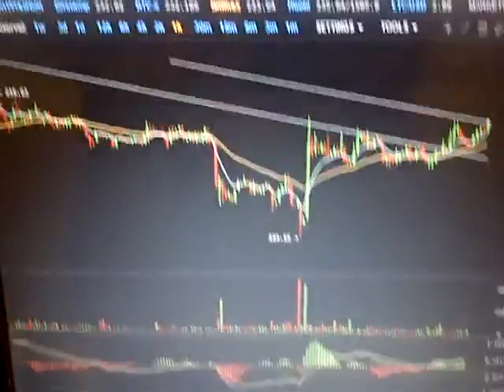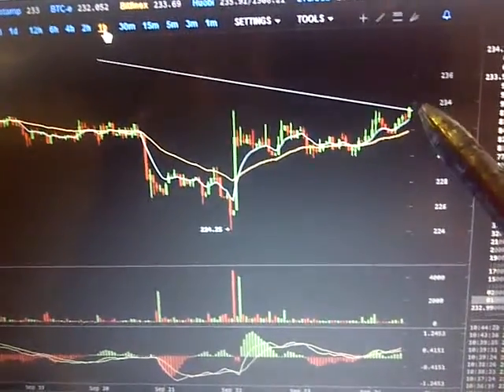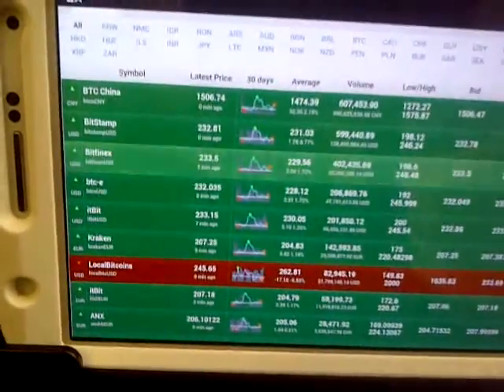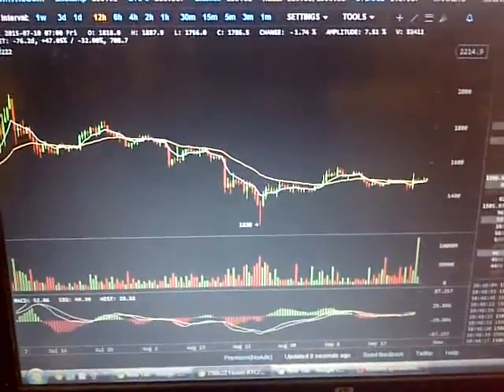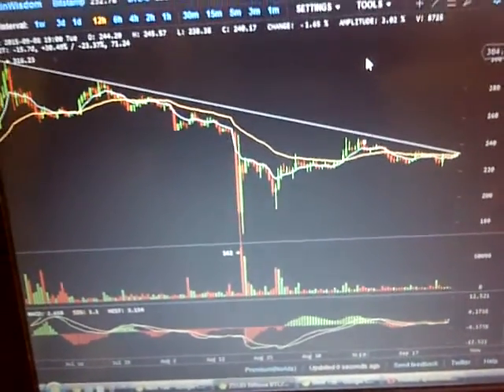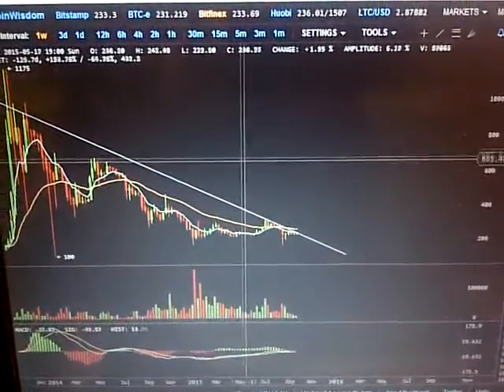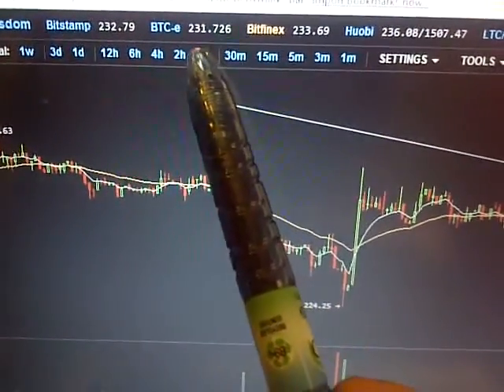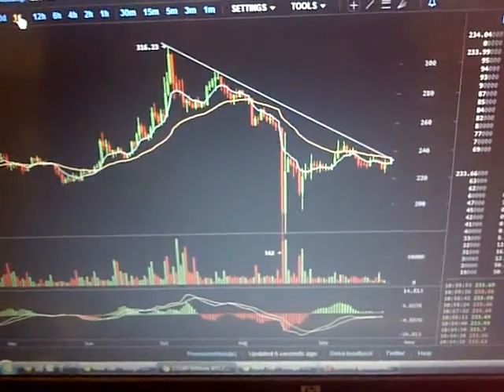Bitcoin Trade 240